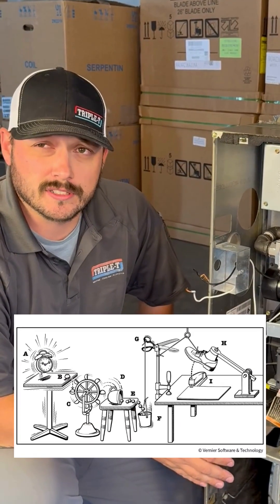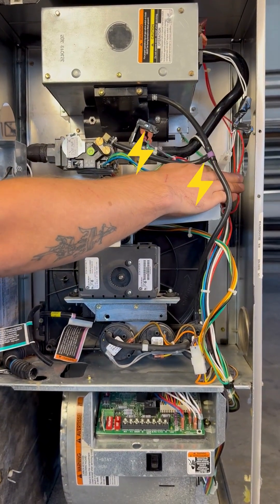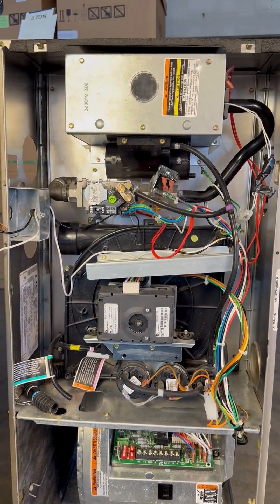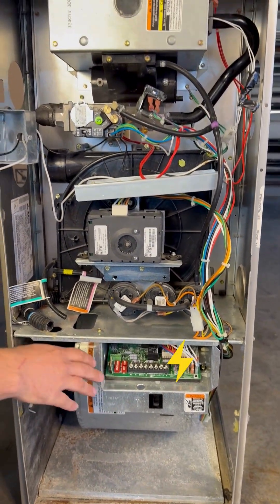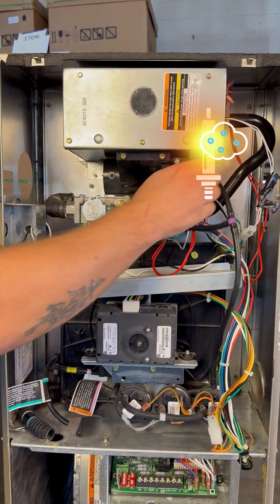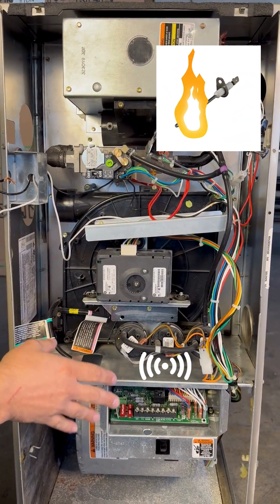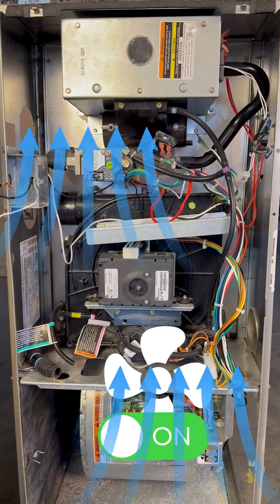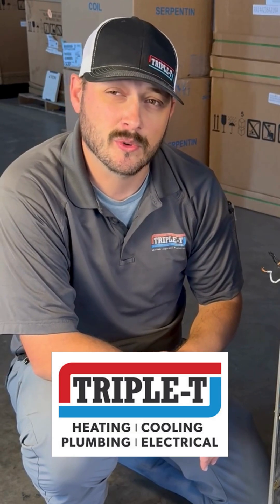🔥 HOW A FURNACE WORKS — Step by Step 🔧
Modern furnaces are like mini Rube Goldberg machines — a precise chain reaction of motors, sensors, gas valves, and safeties all working in sync to keep your home warm.

In this short breakdown, we walk through the full sequence of operation on a high-efficiency furnace — from the thermostat call to ignition, flame verification, and blower activation.

🎯 Ever wonder what happens inside when your heat kicks on? This is it.
👀 Watch the system fire up and see how each part plays a role in your comfort and safety.